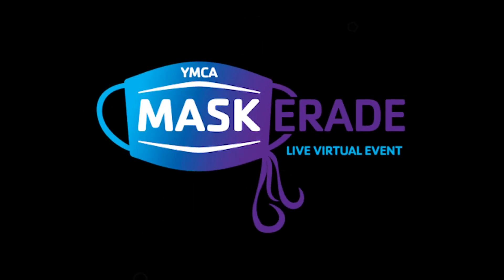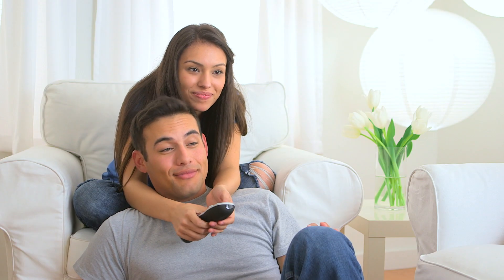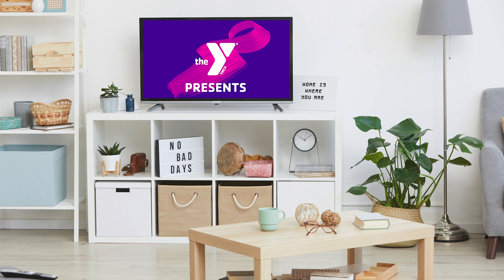How to Watch the Maskerade